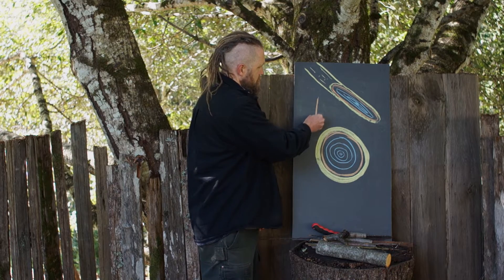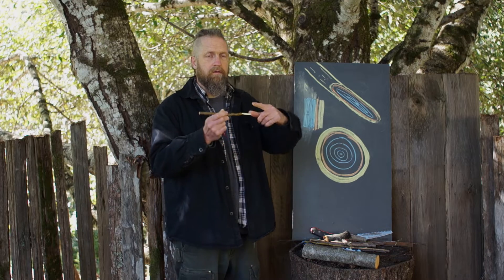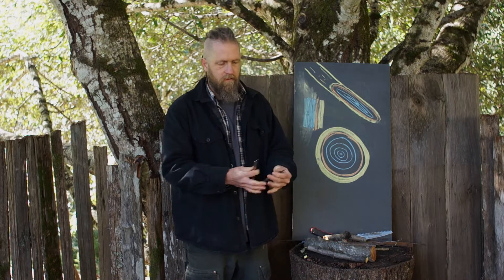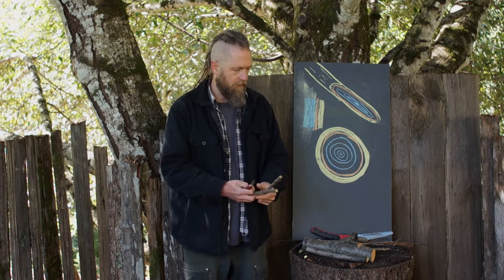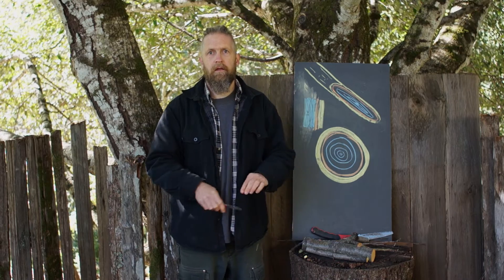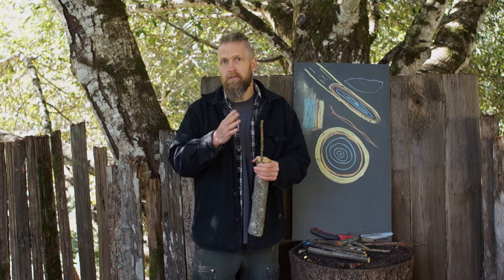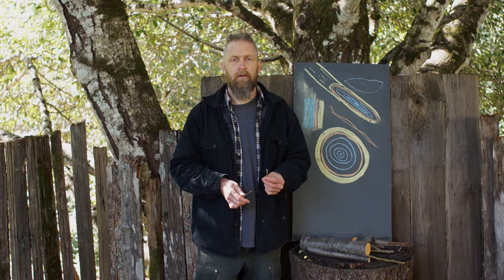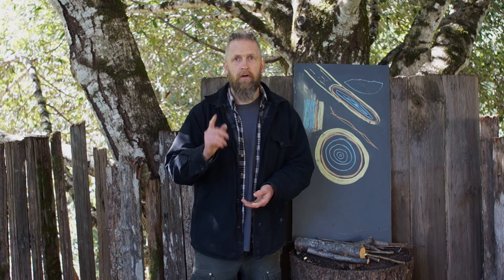Grafting Series Lesson #6, Why Grafts Succeed or Fail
Reasons grafts fail or succeed, Importance of Cambium contact in fruit tree grafting, crucial fundamental grafting information.

If you want to really geek out on grafting, The Grafter's Handbook is awesome.  It is way more than necessary for home grafters, but truly broad